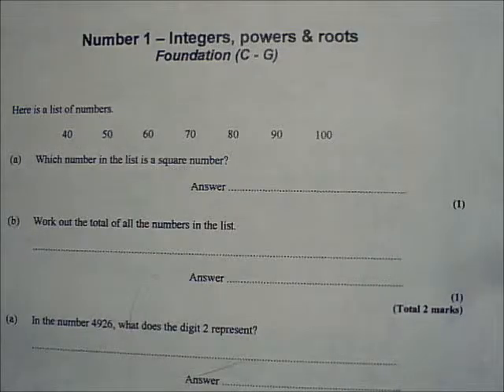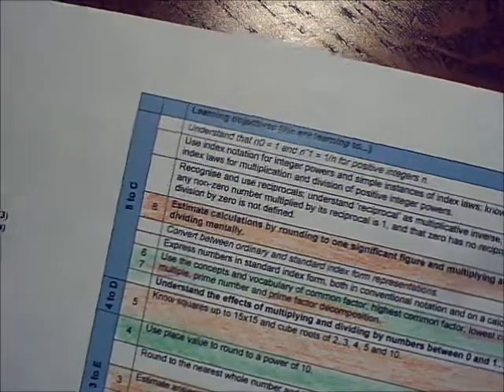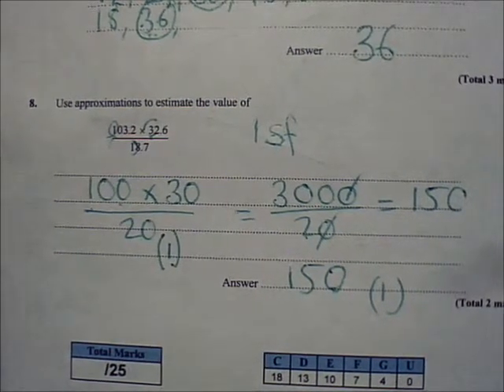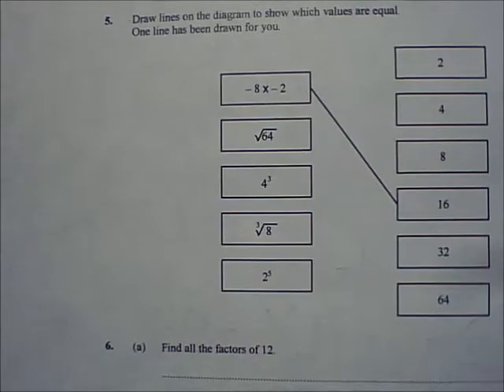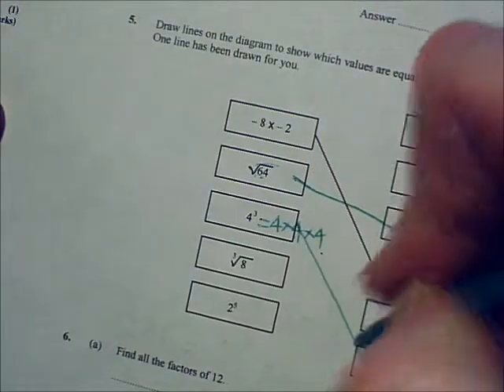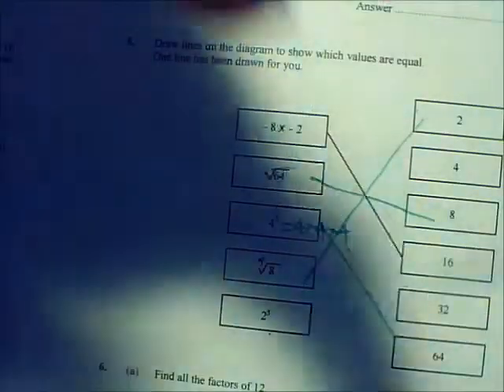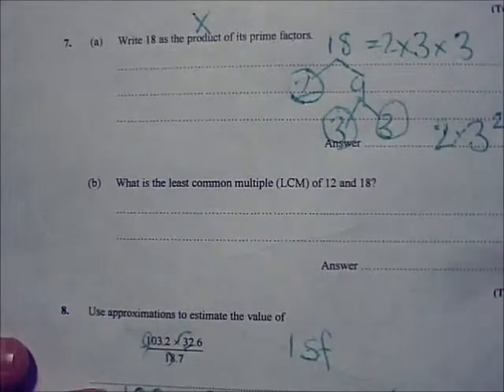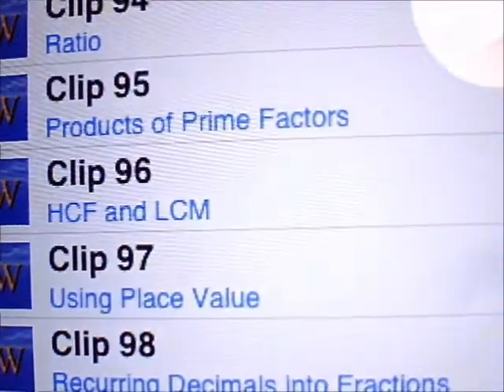Number 1 - Integers, powers and roots